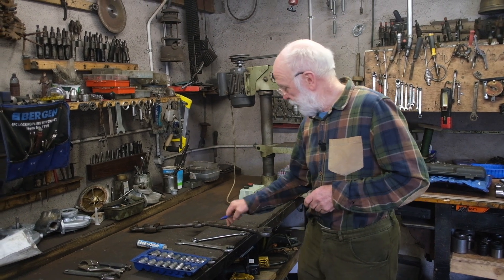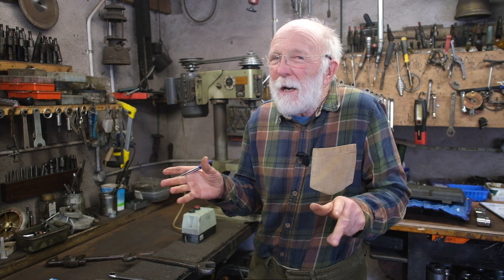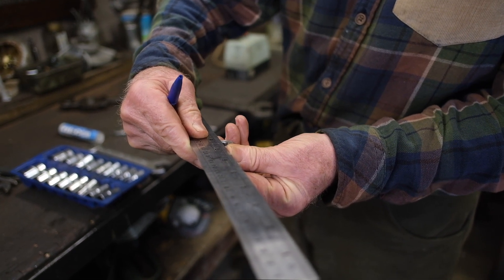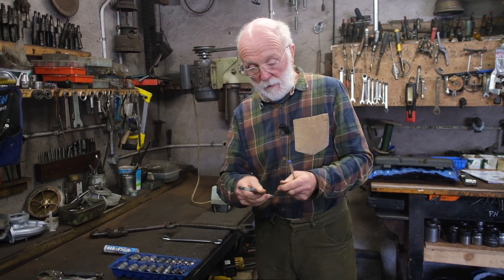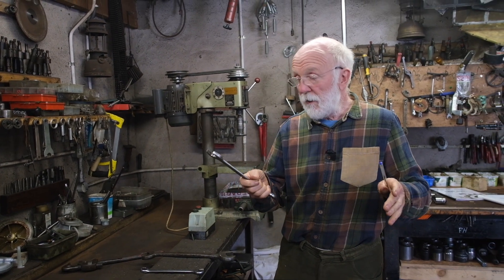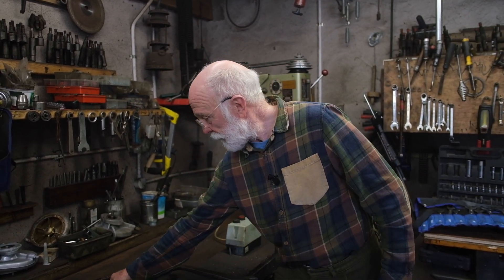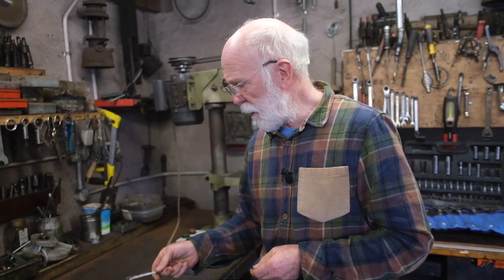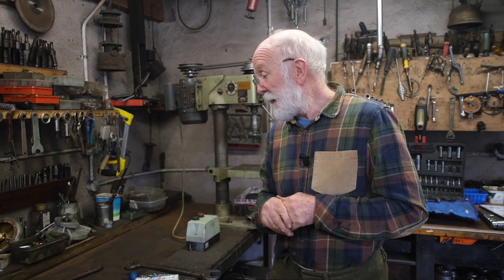Spanners that are used on a Gardner engine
explains the different types of spanners that are used on a typical Gardner engine. A detailed explanation of different types of nuts and treads that can be found on a Gardner engine.